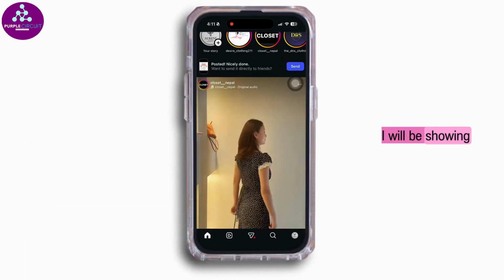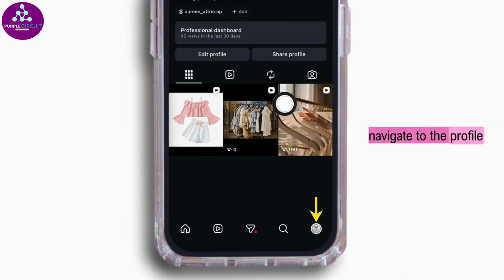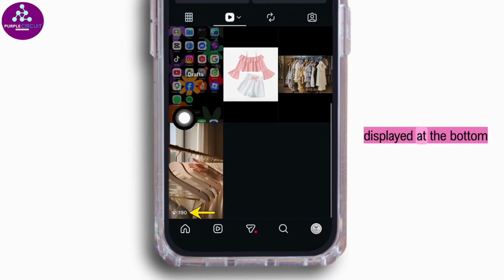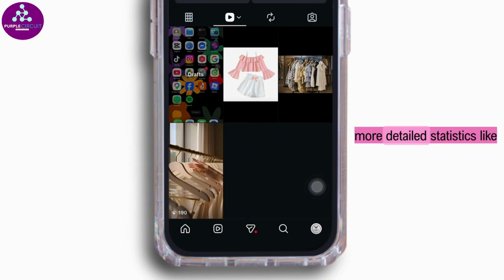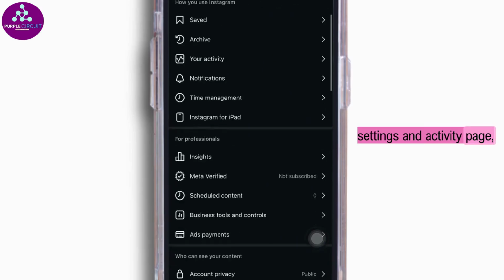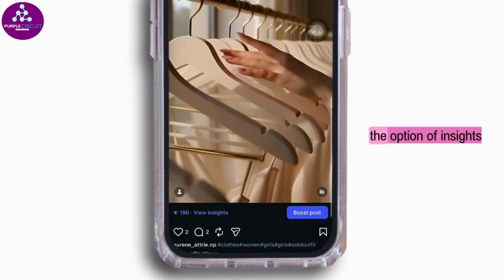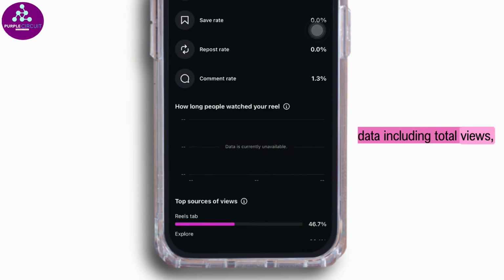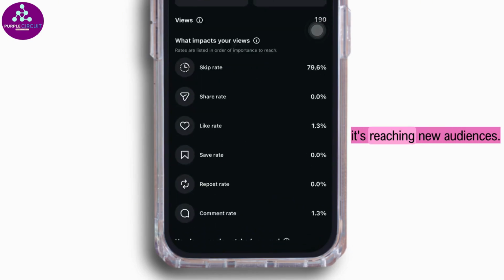Instagram Reels View Not Showing? Check Reel Views on Instagram (Easy Guide 2026)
In this video, you’ll learn how to check reel views on Instagram in 2026. If you want to see how many people viewed your reels, track performance, or check engagement, this guide will show you the simple step-by-step process.

Instagram Reels analytics helps you understand reach, views, likes, and engagement. In this tutorial, you’ll learn how to open your profile, access reels insights, and view detailed performance data for each reel.

We will also show how to fix missing insights, enable professional account features, and improve reel visibility.

Timestamps:
0:00 – Introduction & overview
0:06 – Open Instagram app
0:14 – Go to profile section
0:24 – Tap Reels tab
0:36 – Select a reel
0:48 – View insights option
1:02 – Check views & engagement
1:10 – Switch to professional account (if needed)
1:13 – Final result & summary